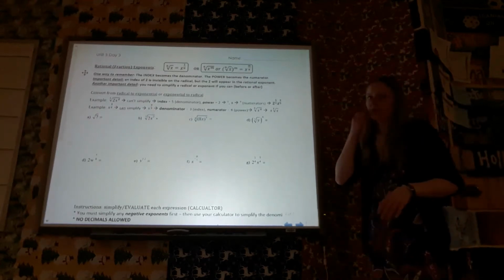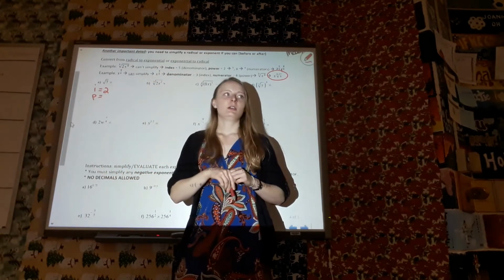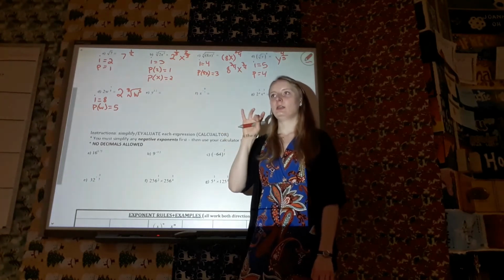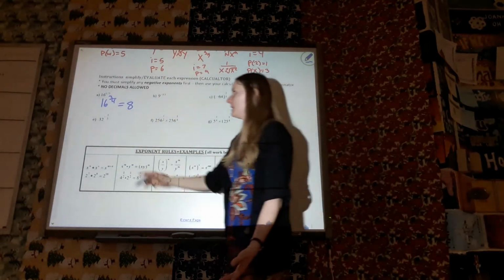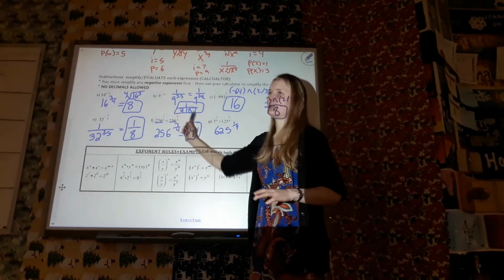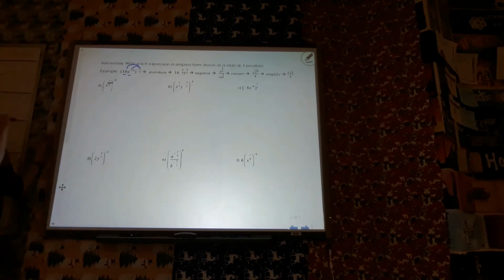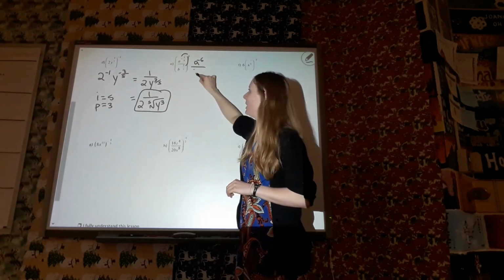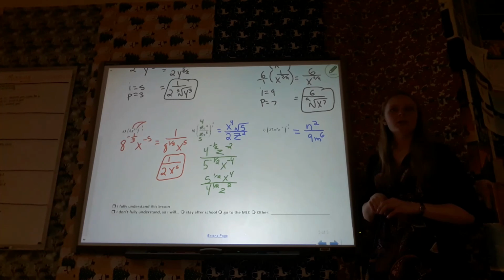Kent (19-20) Alg2 Unit 5 Day 3